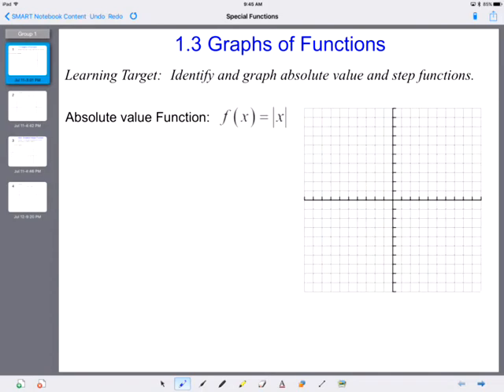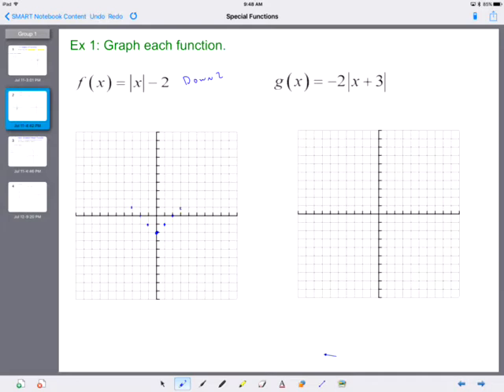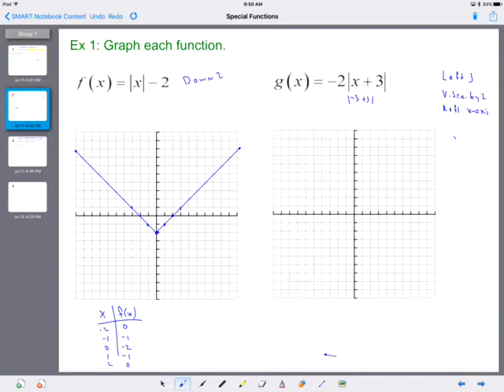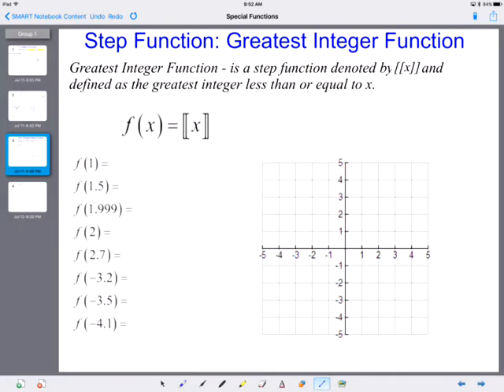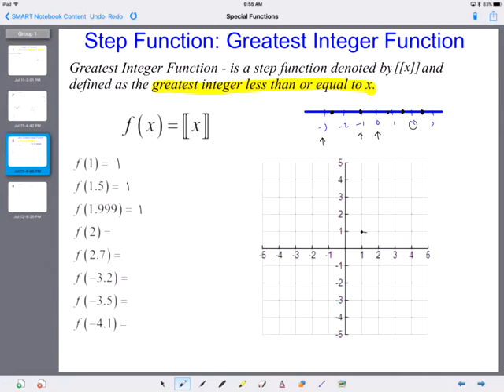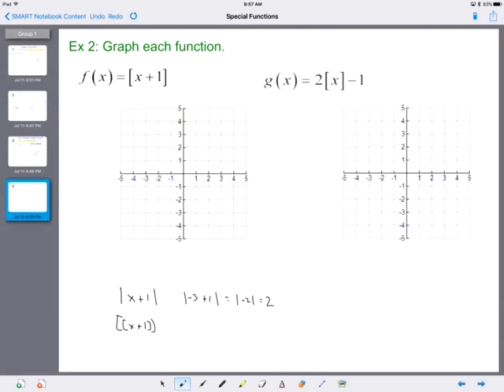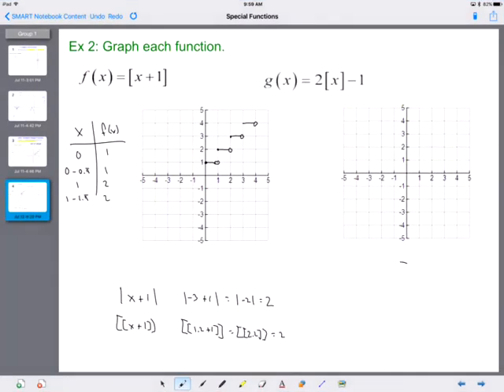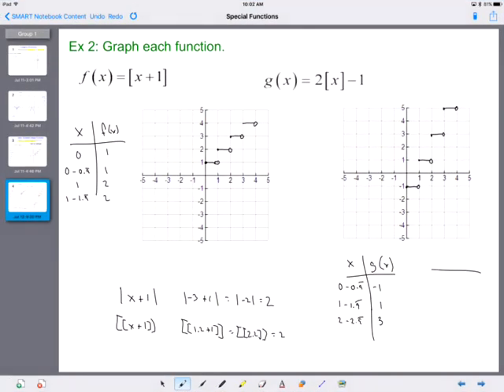1.3 Special Functions